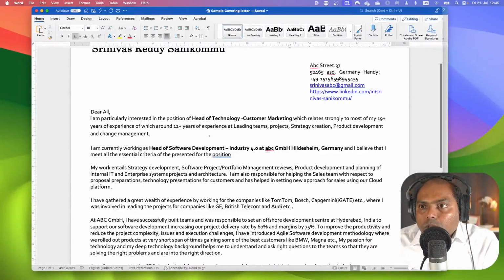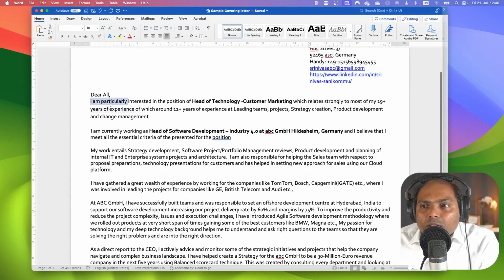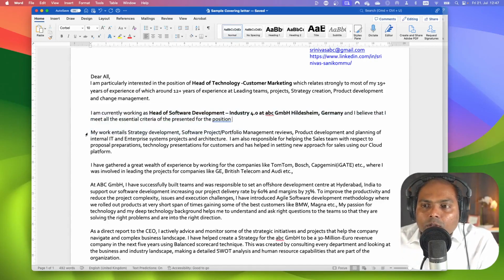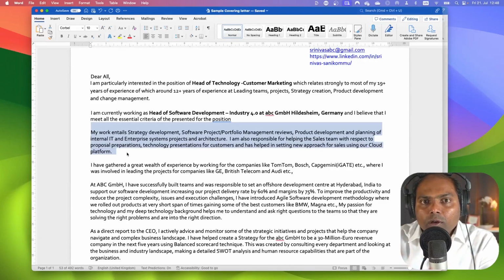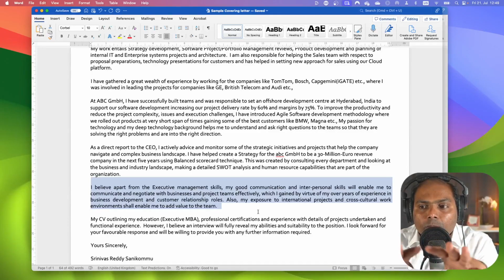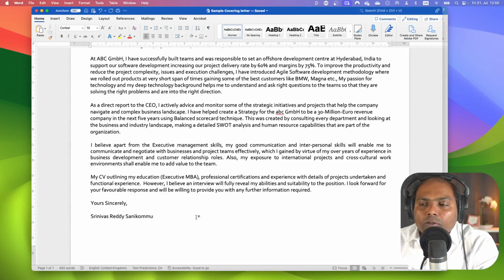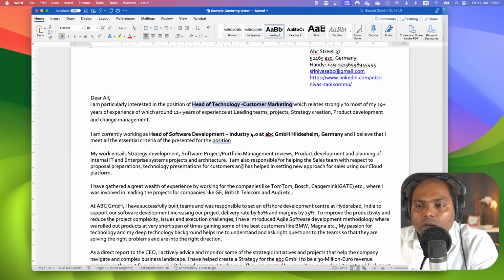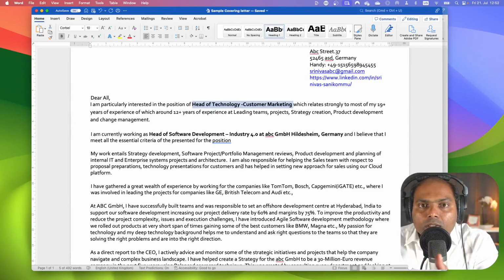Cover letter preparation for Jobs - Tips and suggestions | Job search in Germany#12|JustGermany.net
Cover letter  preparation is one of the most important steps in Job search process. The cover letter that we prepare gives the employer an opportunity to explain the current position and why you find the job position more interesting. In this video, I am going to explain the cover letter that i use and help you prepare one.

- The unique aspects of the German job application process
- Crafting standout resumes and cover letters suited for the German market
- Tips and strategies to ace interviews with German companies
- Expert advice on negotiating the best salary and relocation packages
- An overview of the German Job Seeker Visa, facilitating a smooth transition to Germany.

**KEY HIGHLIGHTS:**
- Deep insights into securing opportunities not just in Germany, but extending to lucrative markets in the Netherlands, Sweden, and Denmark.
- Proven strategies and personal anecdotes to enrich your job-hunting journey.
- A special segment offering guidance on the German Job Seeker Visa, a strategic advantage for aspiring professionals eyeing Germany.